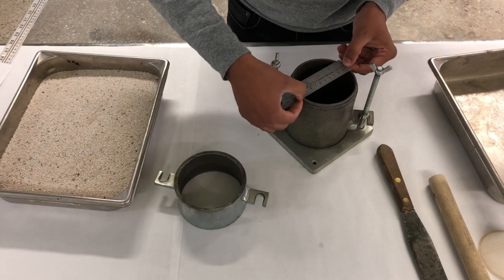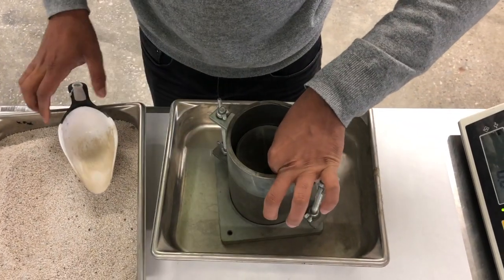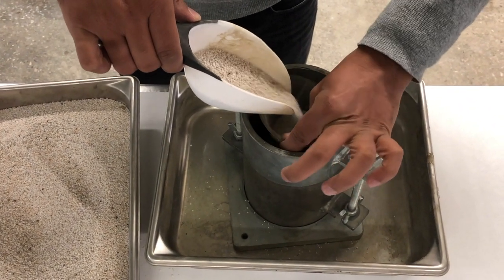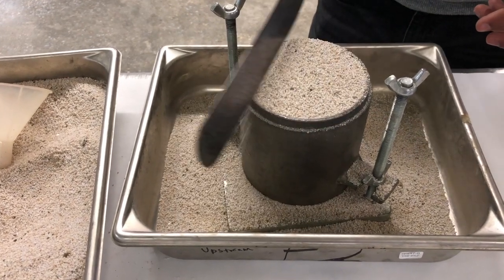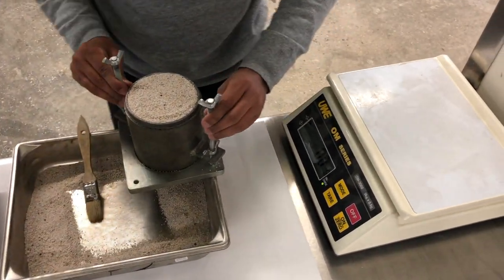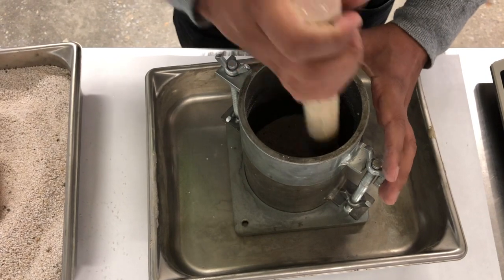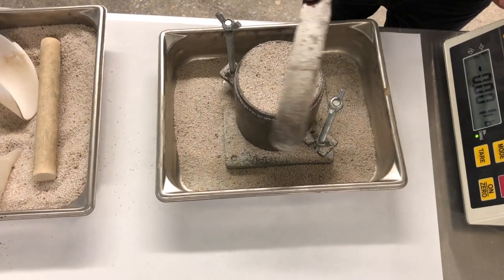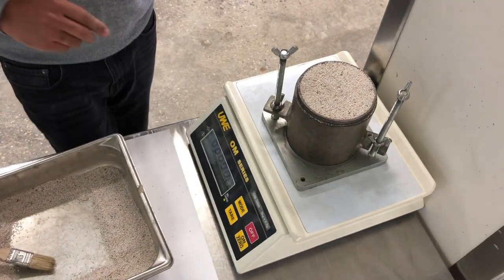Lab 2 - Dry Density (Minimum and Maximum Density)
This video is about Lab 2 - Dry Density (Minimum and Maximum Density). CE 182: Geotechnical Lab